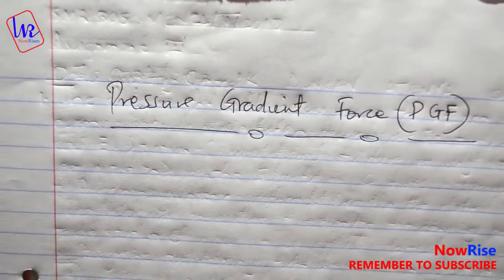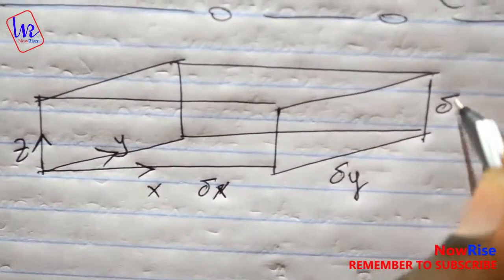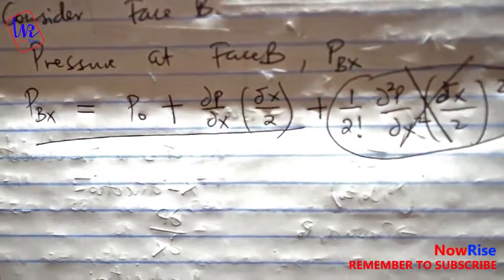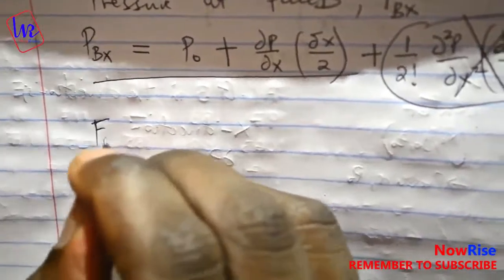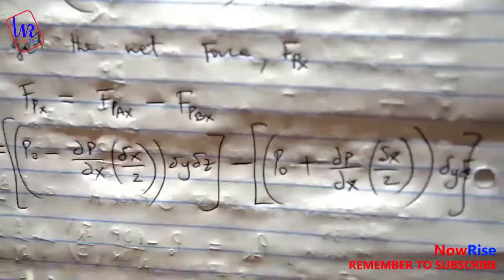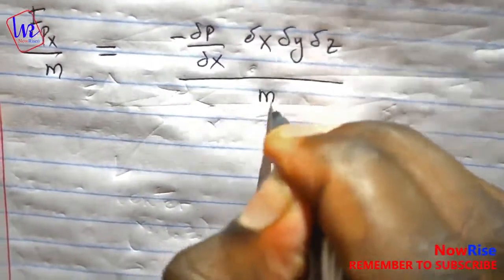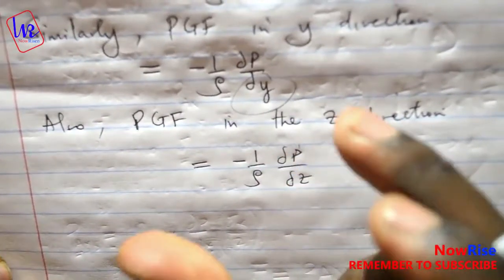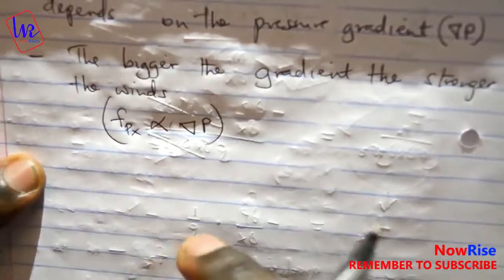How to derive Pressure Gradient Force acting upon an air parcel in the atmosphere